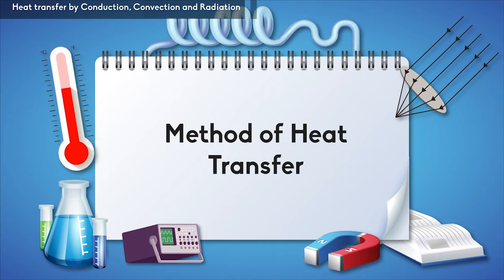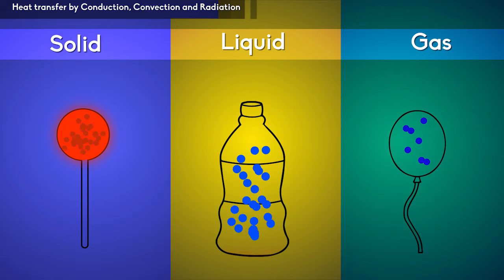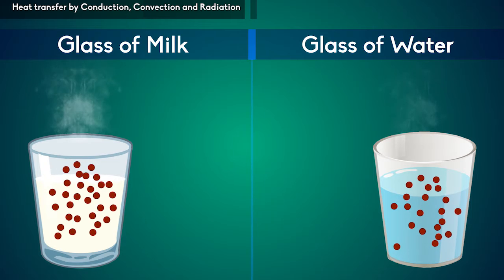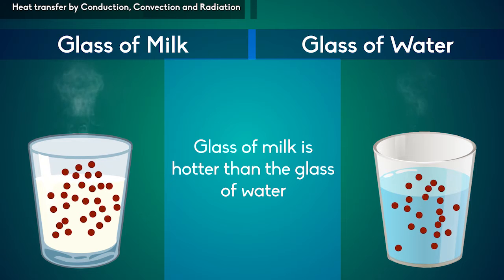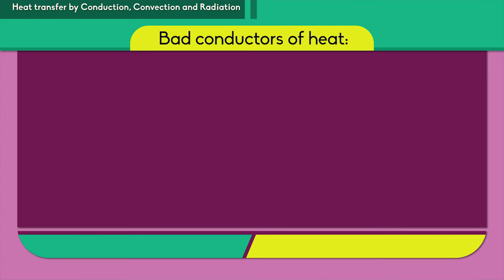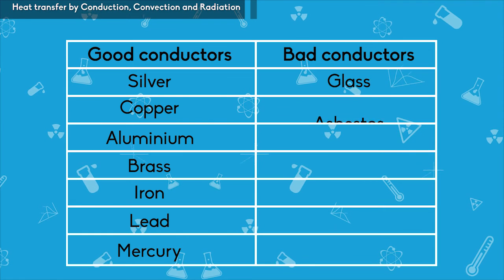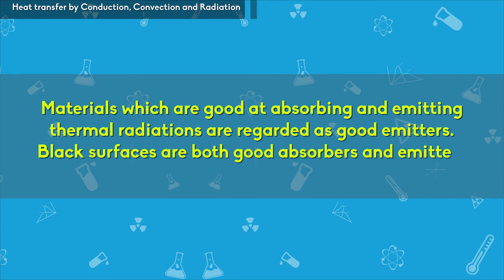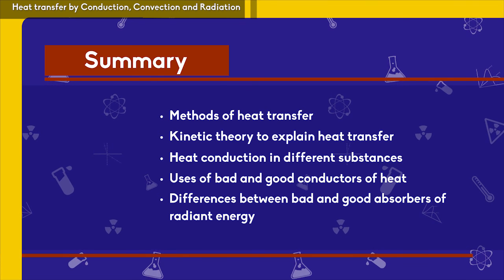Heat transfer by Conduction, Convection and Radiation